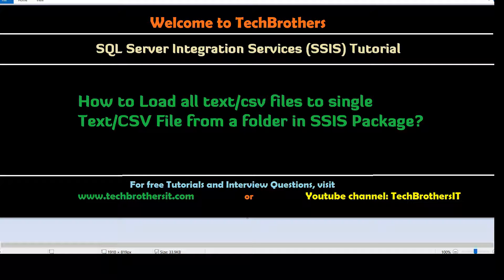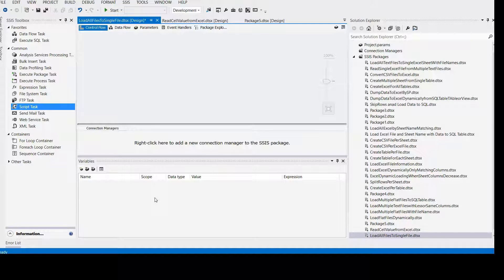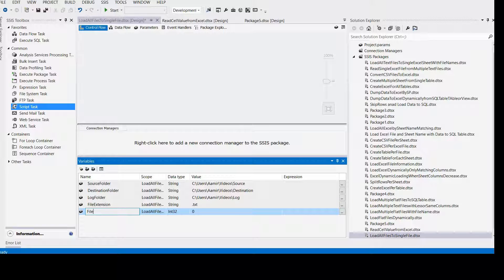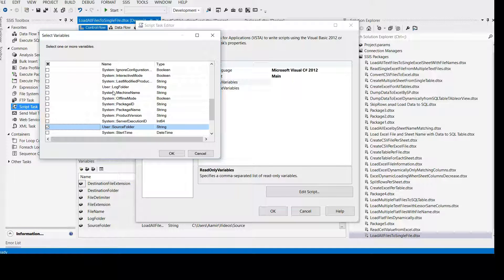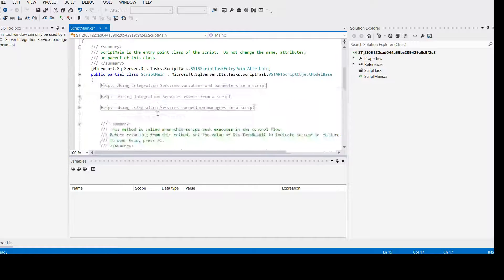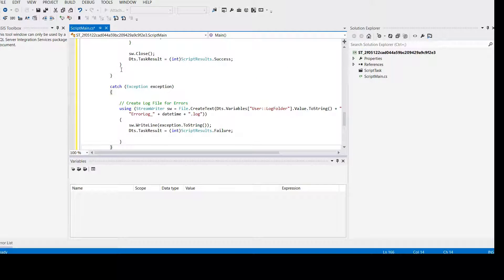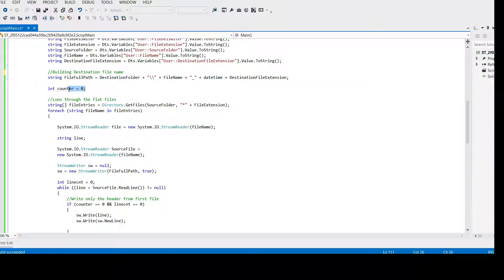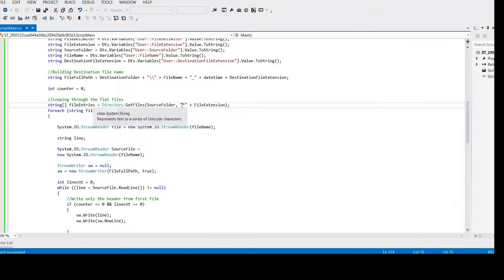How to Load all text or csv files to single Text or CSV File from a folder in SSIS Package-P177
SSIS Tutorial Scenario:
How to Load all text or csv files to single Text or CSV File from a folder in SSIS Package

You are working as SQL Server Integration Services(SSIS) developer. You receive tons of text or csv files in your source folder. You need to create an SSIS Package that should read all the files form Source folder and create single text or csv file with date-time and load data from all of source files.

for free Technology Tutorials /Interview Questions
SQL Server / TSQL Tutorial
Microsoft Dynamics AX